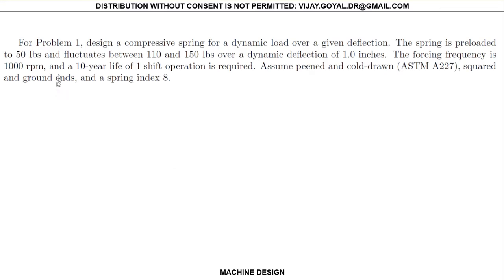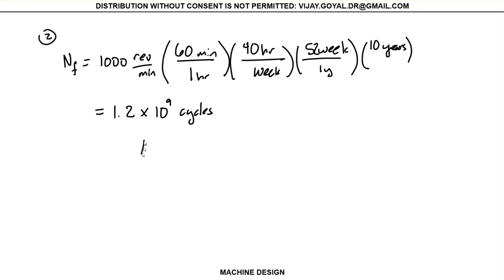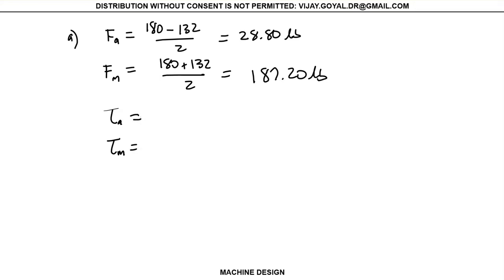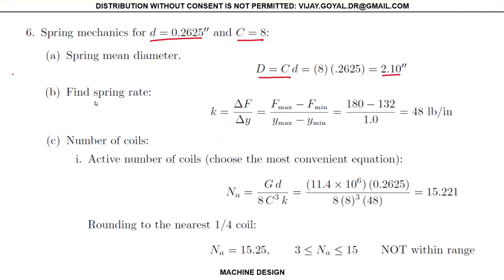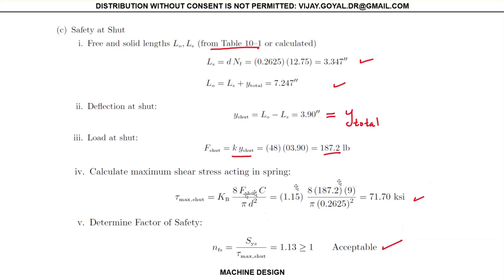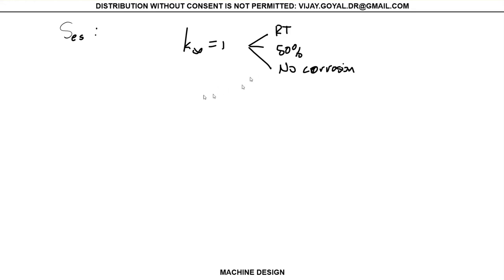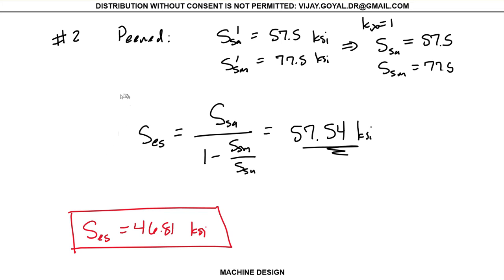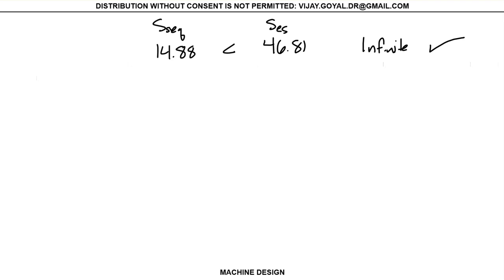Machine Design Class 23 Fatigue Spring Ex3